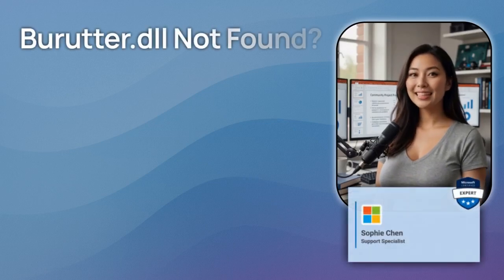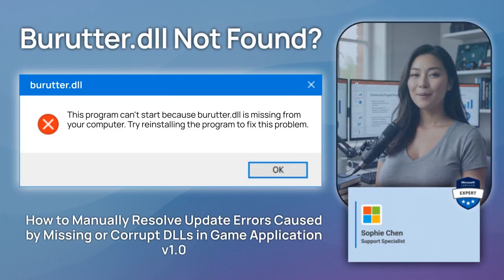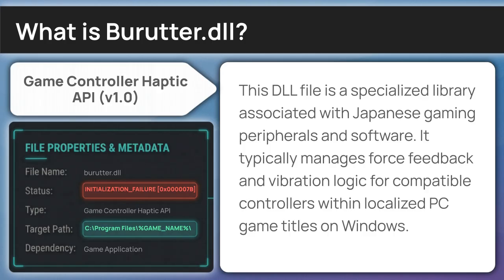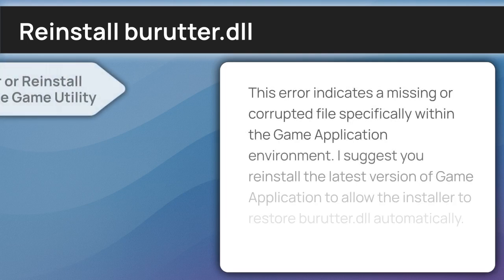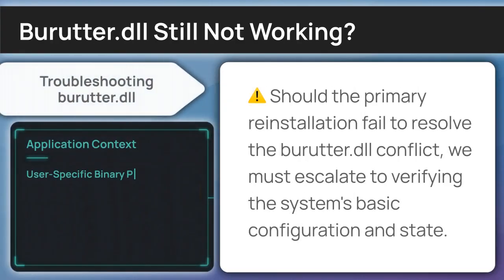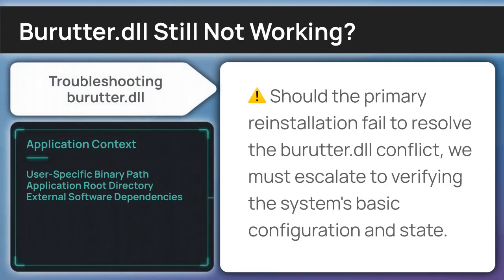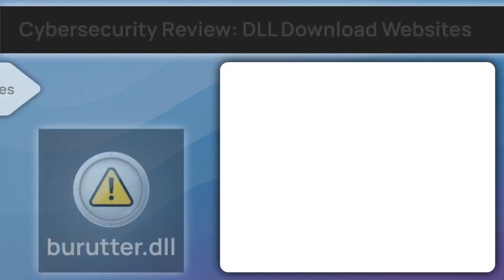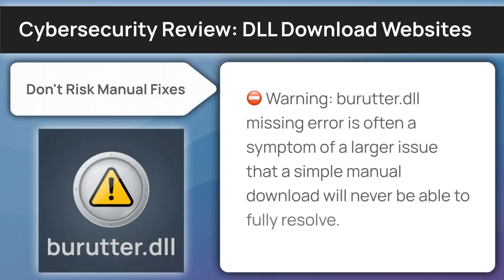Burutter.dll Not Found? Here's the Fast Fix!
Getting a Burutter.dll missing message? I’ll walk through widely recommended troubleshooting steps to help restore normal Embarcadero (Borland) behavior.

This DLL file is the Borland Memory Manager library. It provides custom memory allocation routines for applications developed using Borland (now Embarcadero) tools like Delphi and C++Builder to ensure stable memory handling.

Burutter.dll serves as a Third-Party DLL that leverages the Borland Memory Manager for Embarcadero (Borland) operations. If you’re seeing this error, I’ll walk through standard troubleshooting steps to help you get back up and running.

Timestamps:

00:00 - Welcome
00:15 - Access borlndmm.dll reference information
00:35 - Recovering required libraries and dependencies for borlndmm.dll
00:57 - Restarting the OS to apply changes
01:15 - Safe DLL download practices
01:32 - Optional resources for system-level troubleshooting